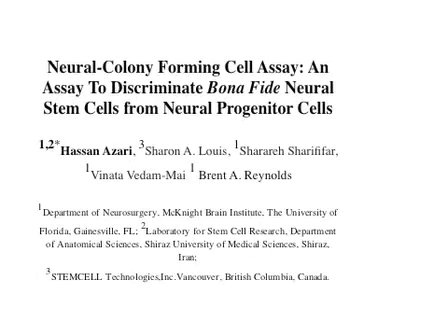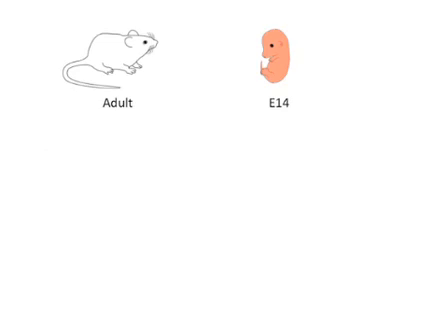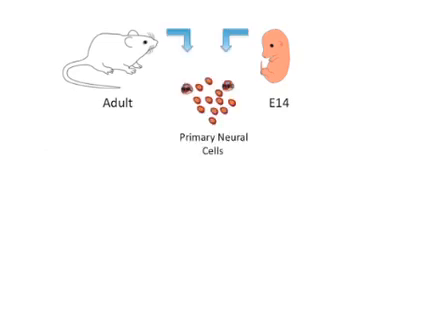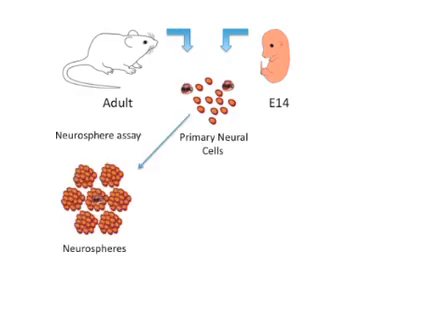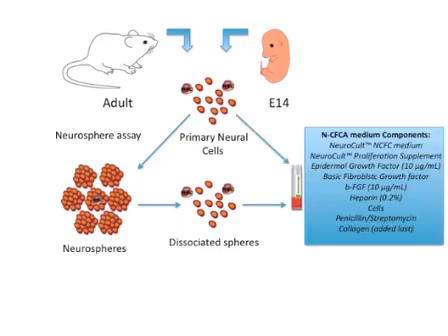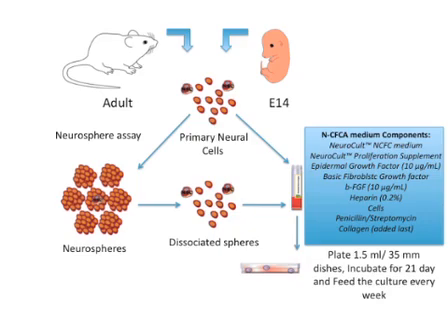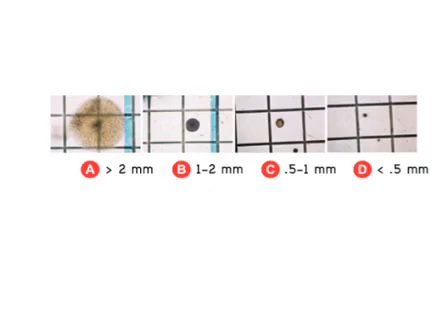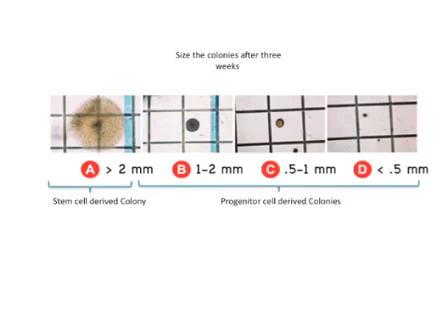Neural-Colony Forming Cell Assay: A Method for Distinguishing Bona Fide Neural Stem Cells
The Neural-Colony Forming Cell Assay serves as a valuable technique designed to differentiate genuine neural stem cells from neural progenitor cells. This assay is pivotal in the field of neuroscience, as it allows researchers to identify and isolate true stem cells, which possess the unique ability to self-renew and differentiate into various neural lineages. By employing this method, scientists can gain insights into the fundamental properties of neural stem cells, thereby enhancing our understanding of neurogenesis and its implications for regenerative medicine.

In this assay, specific conditions are established to promote the growth of neural colonies, which are indicative of stem cell activity. The formation of these colonies is closely monitored, as it reflects the capacity of the cells to proliferate and maintain their stemness. Through careful analysis of the resulting colonies, researchers can ascertain the presence of bona fide neural stem cells, distinguishing them from progenitor cells that may have limited differentiation potential. This differentiation is crucial for advancing therapeutic strategies aimed at treating neurological disorders and injuries.

Overall, the Neural-Colony Forming Cell Assay represents a significant advancement in stem cell research, providing a reliable framework for the identification of neural stem cells. By refining our ability to distinguish between these two cell types, this assay not only contributes to the fundamental understanding of neural development but also paves the way for innovative approaches in regenerative therapies. As research continues to evolve, the implications of this assay will likely extend beyond neuroscience, influencing various fields that rely on stem cell technology.